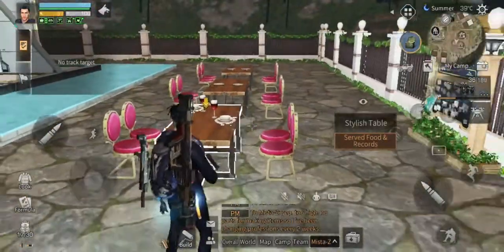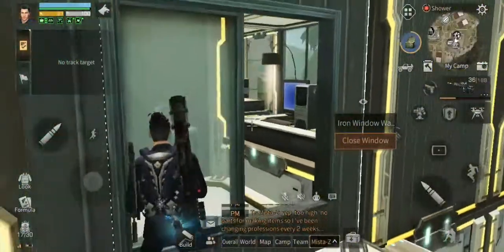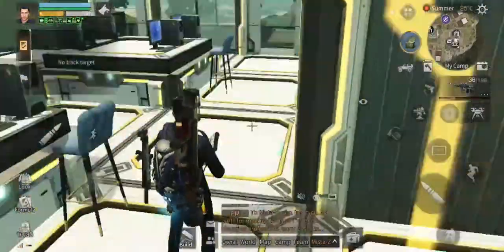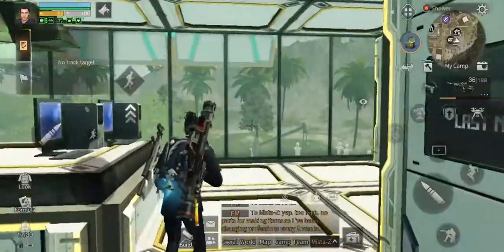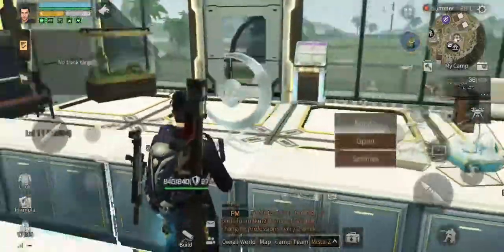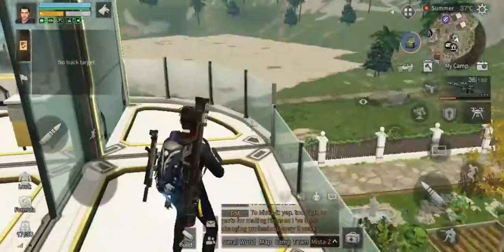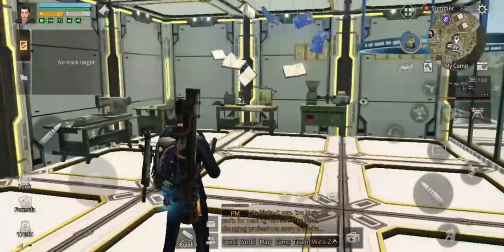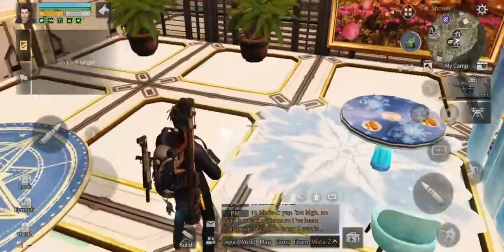LifeAfter - Manor Design : Science Base!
A science base with computers, security desk, cafe and bedroom. Also has a rooftop access.

Heaps of code-Z structure in this, together with glass floors, French window (D) and recent low and mid height walls.

Post your ideas below; post links to your science manor!